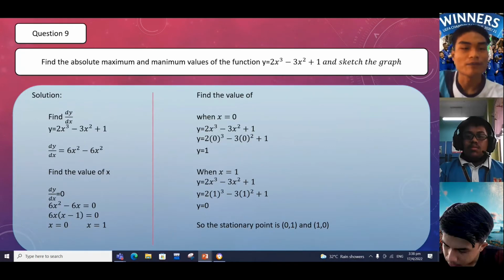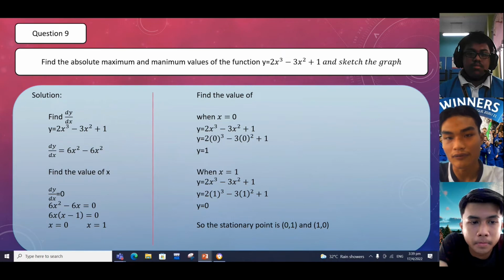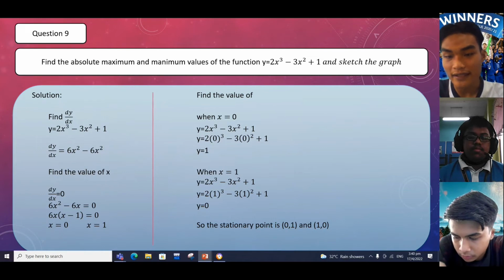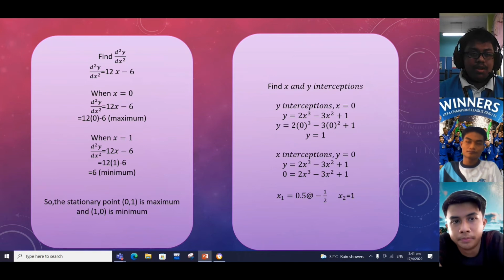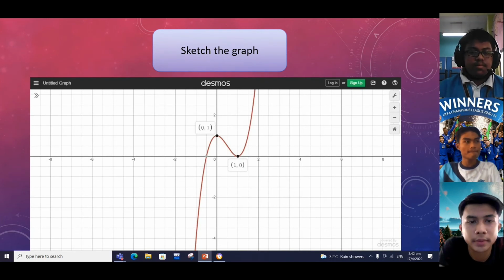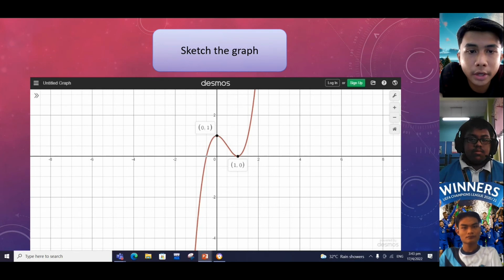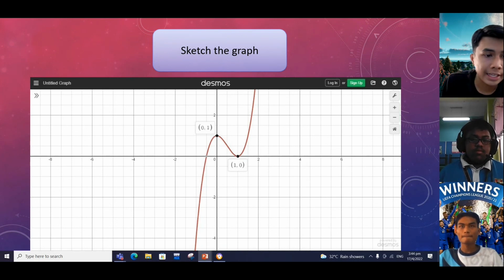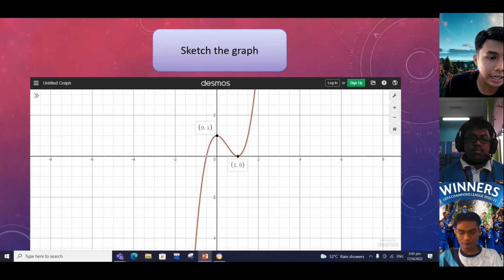math presentation 1